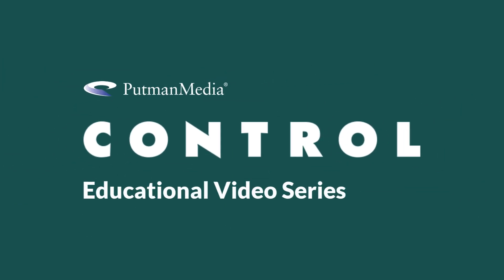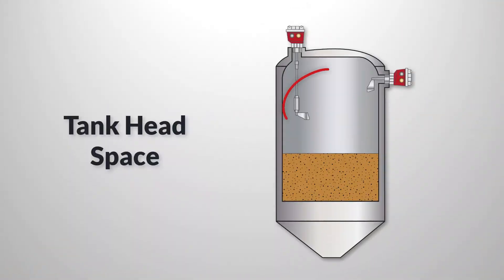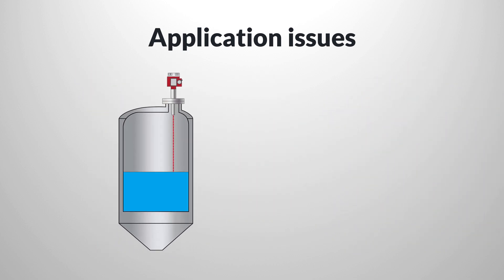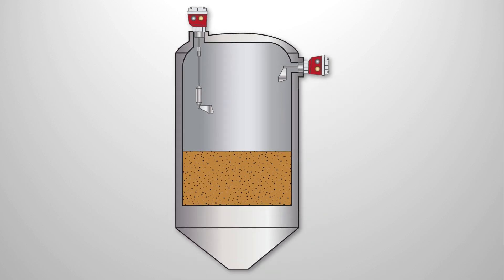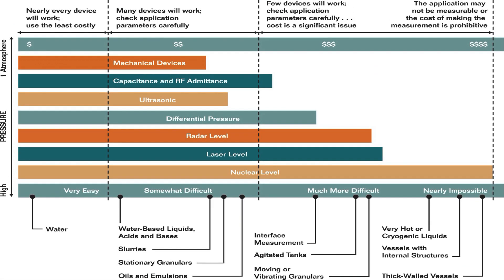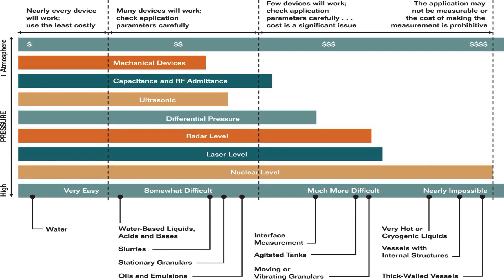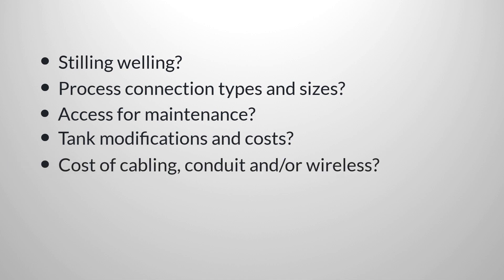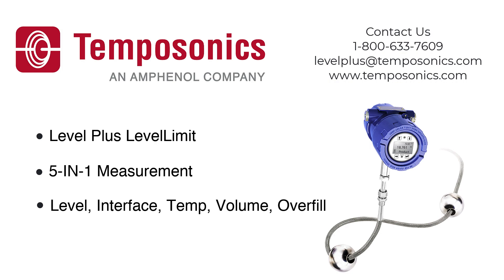Automation Basics: Level Measurement